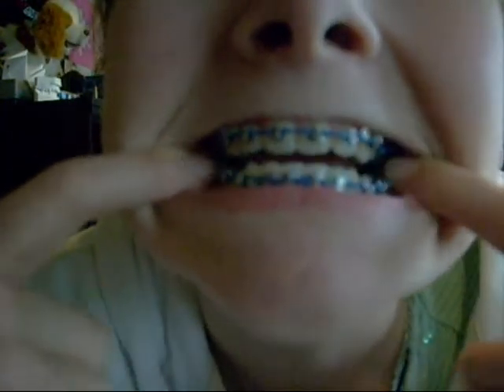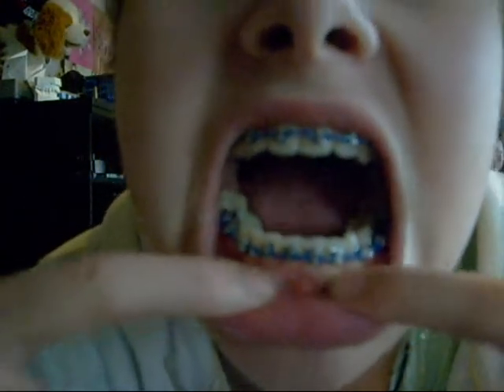After the 6th tightening to my braces